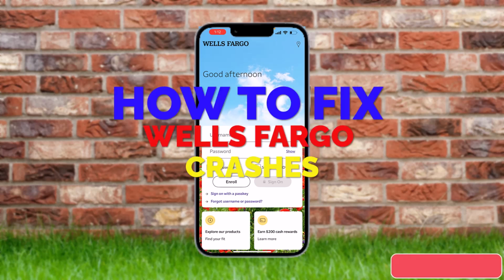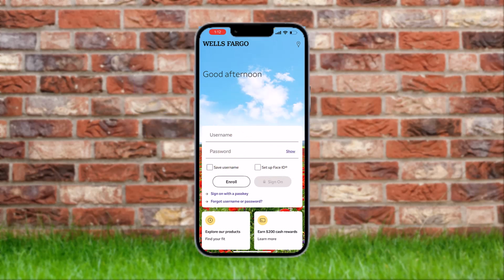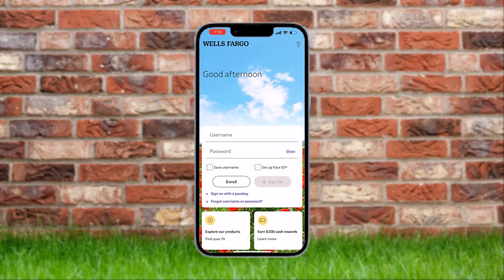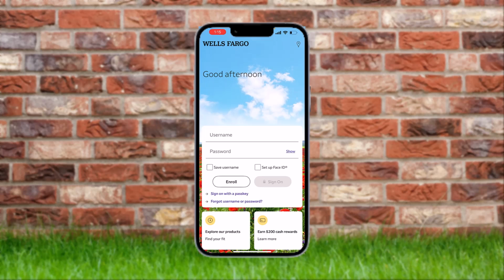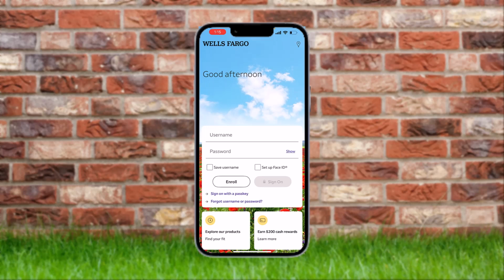Wells Fargo App Crashing? Fix it this way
Is your Wells Fargo mobile app crashing, freezing, or closing automatically?
This quick tutorial shows all the working fixes to stop the Wells Fargo app from crashing on Android and iPhone.

✔ Clear Wells Fargo app cache & data
✔ Update to the newest version
✔ Reinstall safely
✔ Disable VPN / battery saver
✔ Check for server outages
✔ Fix device compatibility issues
✔ What to do if login fails after crash